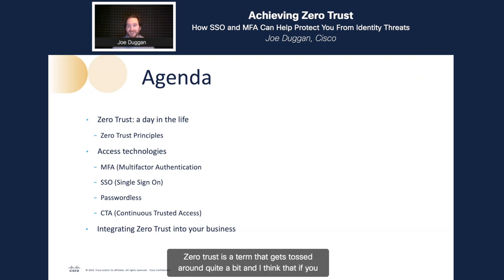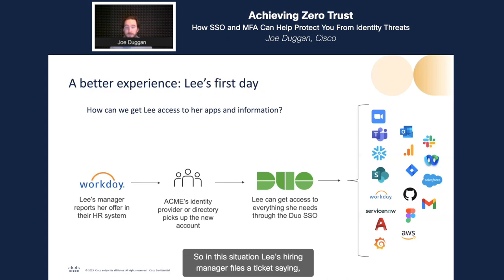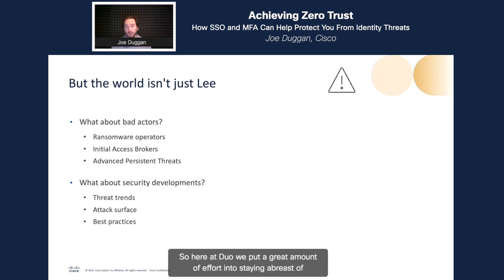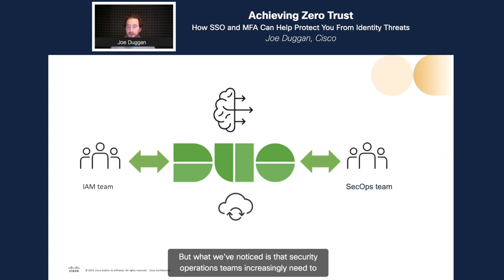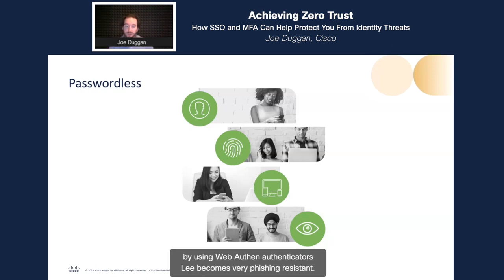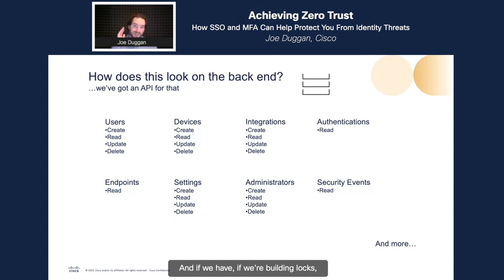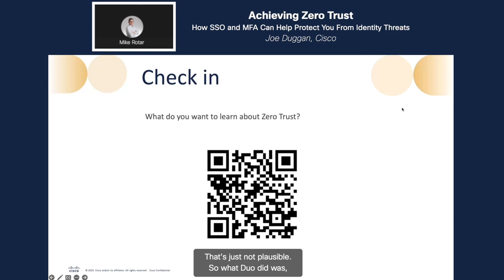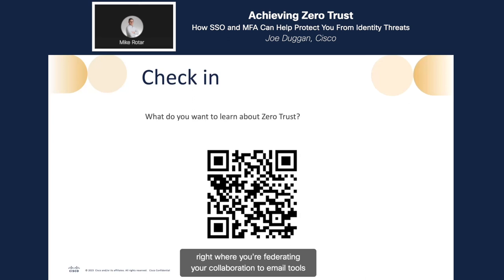Achieving Zero Trust: How SSO and MFA Can Help Protect You From Identity Threats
Guilty until proven innocent - you read that right. The zero trust security model assumes every user or device is compromised until verified. Continuous authentication is a practice that organizations use to evaluate if they should grant verification to users and devices and for how long. This mitigates the risk of unauthorized users or devices accessing sensitive information in applications.